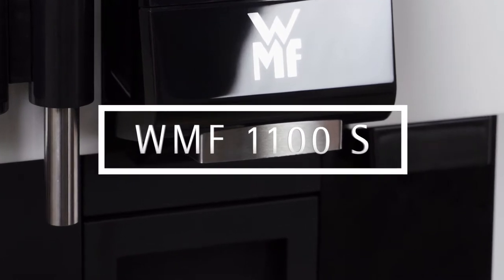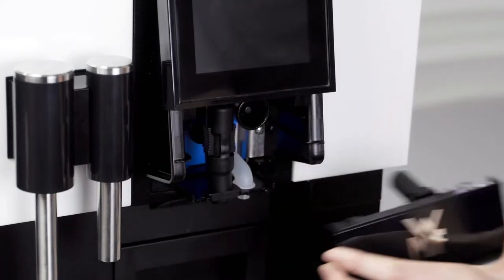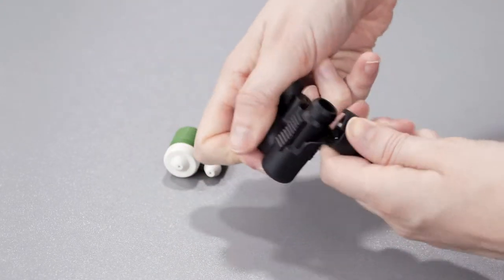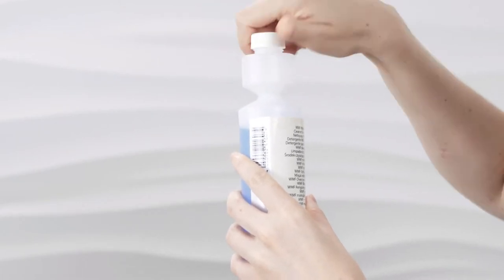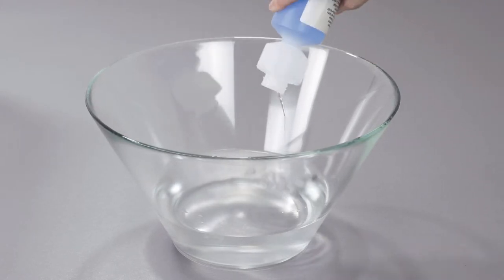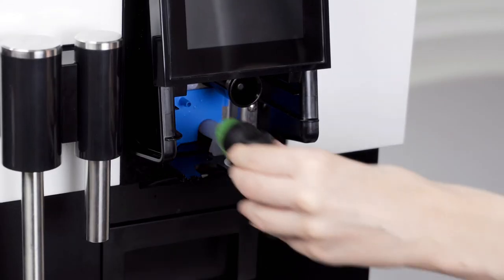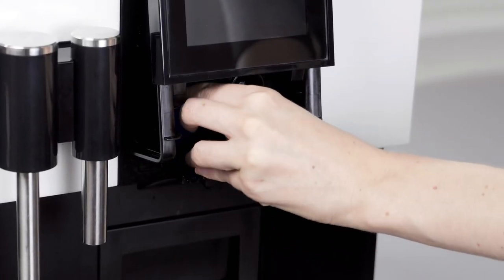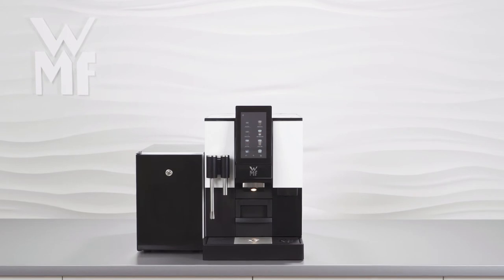WMF 1100 S Cleaning Milk System en